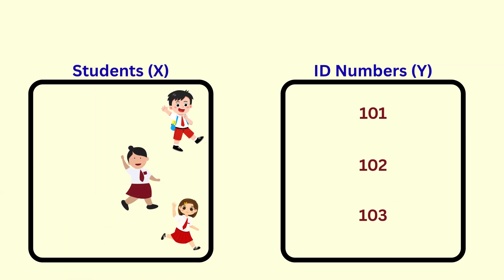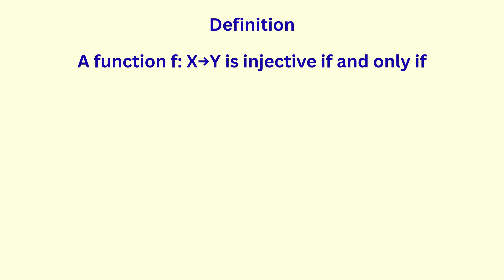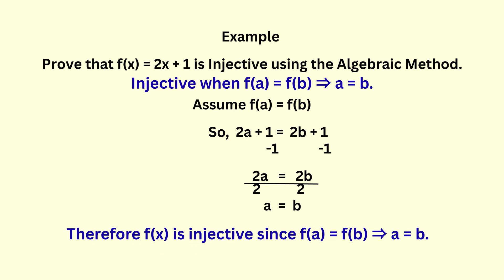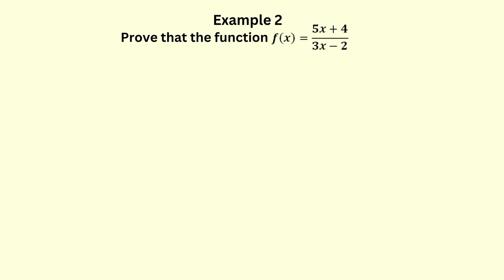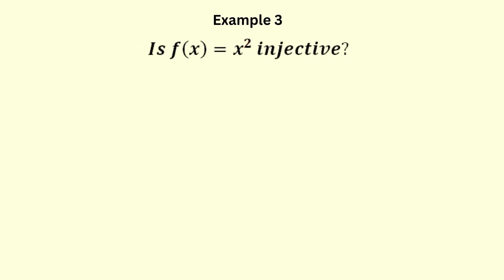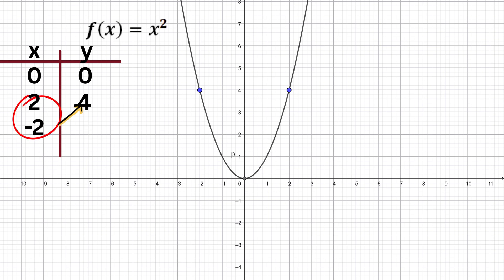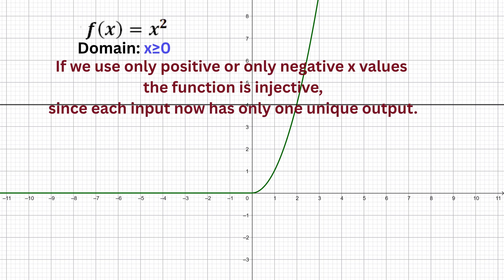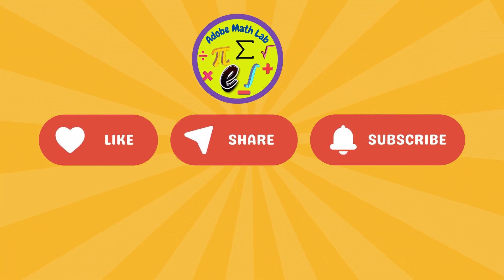Injective Functions Explained | Algebraic Method and Graphical Method Demonstrated!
In this video, we explore injective functions—also known as one-to-one functions—in a clear and visual way. You’ll learn what makes a function injective, how to test for injectivity, and how to prove it both algebraically and graphically.

💡 Using real-life examples, like assigning unique ID numbers to students, you’ll understand how injective mappings work from Set X to Set Y. We’ll also prove that f(x) = 2x + 1 is injective, show why f(x) = x² is not injective, and then demonstrate how restricting the domain can make it injective using GeoGebra visuals.

👩🏽‍🏫 Perfect for high school, college, and CSEC or CAPE students, this video breaks down a key concept in functions and mappings in an engaging and easy-to-follow way.

Definition of an injective (one-to-one) function

Real-life examples of one-to-one mapping

Algebraic and graphical proofs of injectivity

The horizontal line test explained

How to restrict the domain to make a function injective